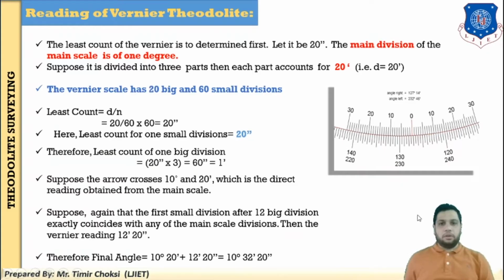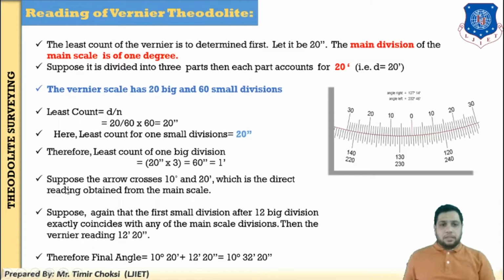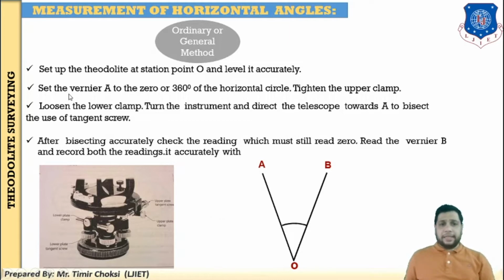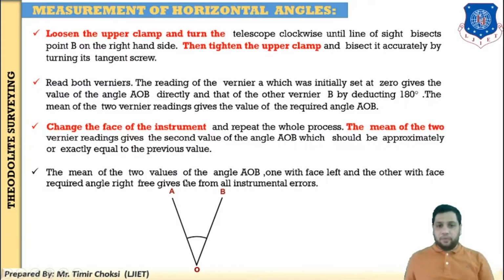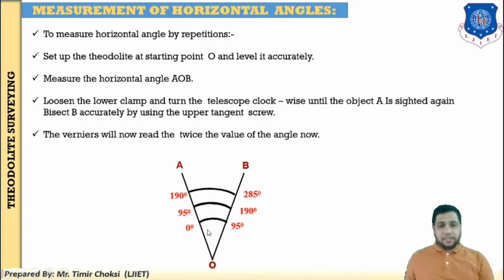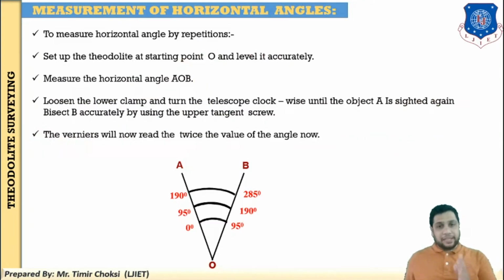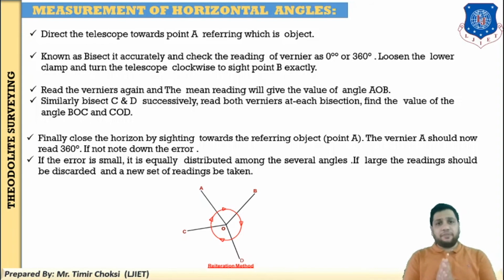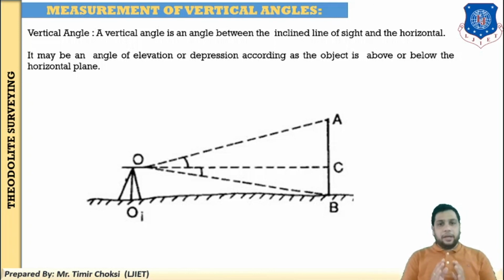Lec-22_Measuring Methods of horizontal angle | Surveying | Civil Engineering